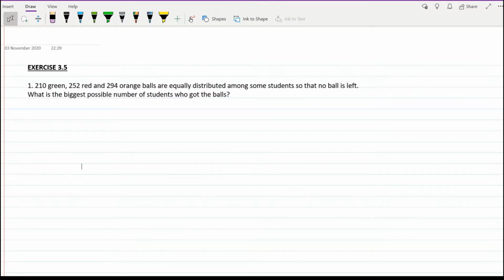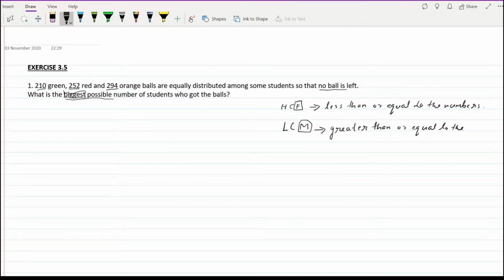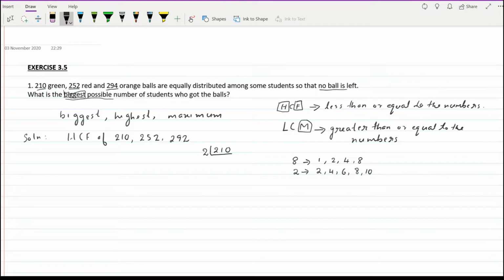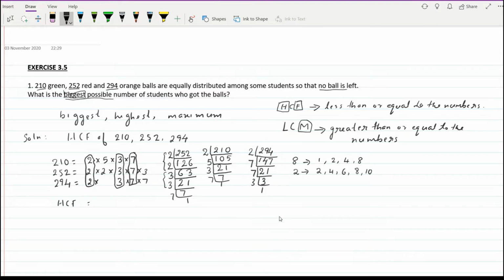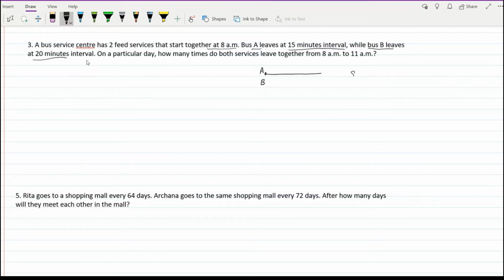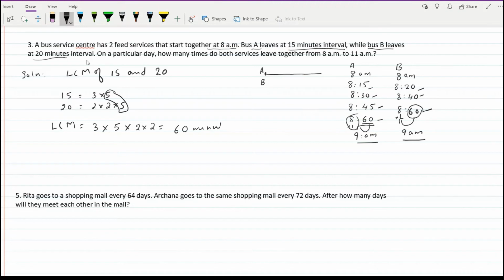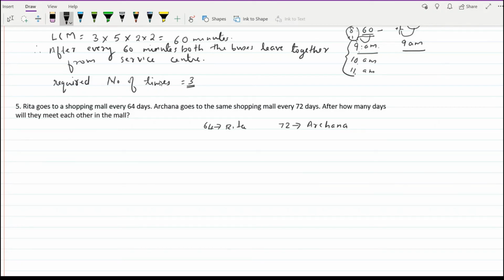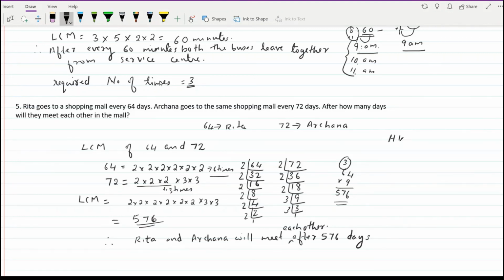CLASS 5 Video 10 FACTORS AND MULTIPLES Exercise 3.5 ( Q1, Q3, Q5 )